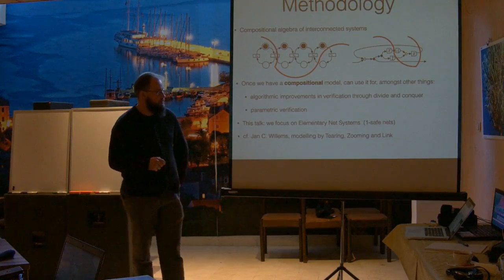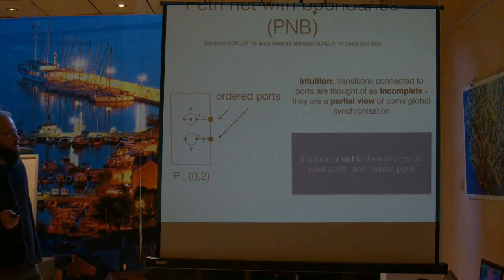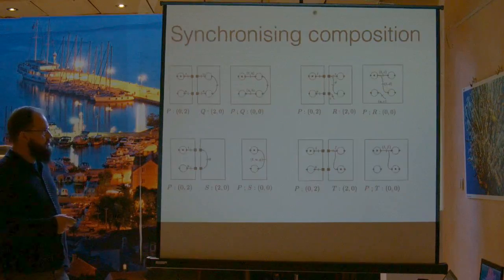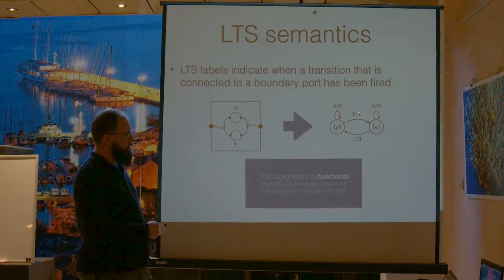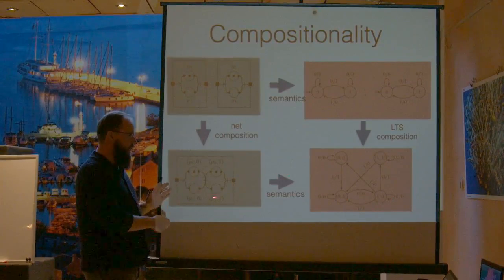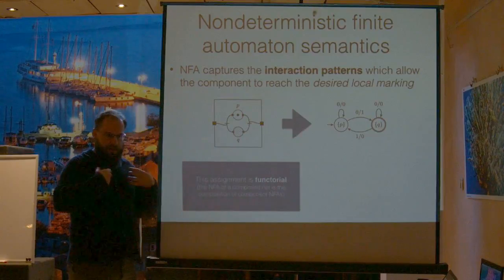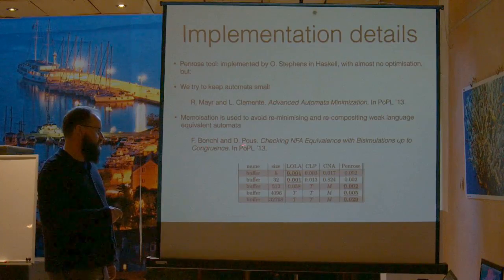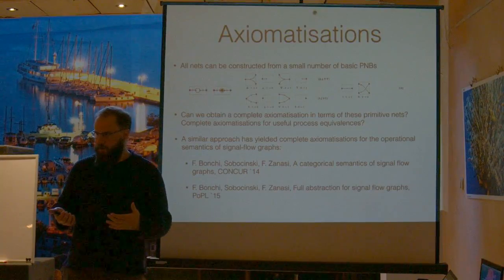1st Statebox Summit — Open Petri Nets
speaker: Pawel Sobocinski

A tutorial on what open Petri nets are, how they compose, and how they can model distributed system behaviour.